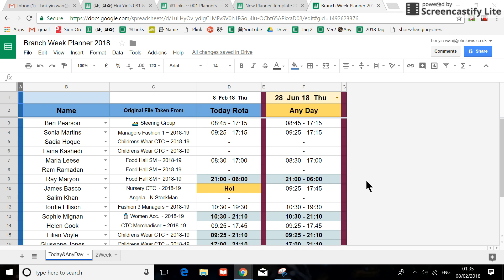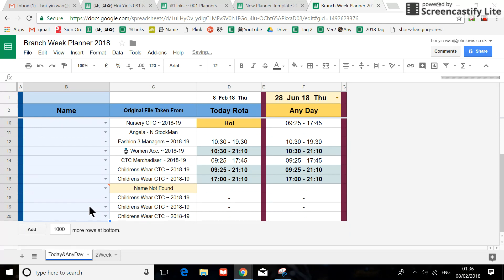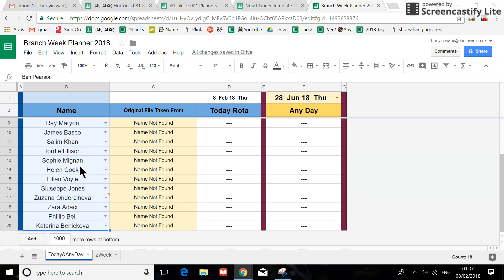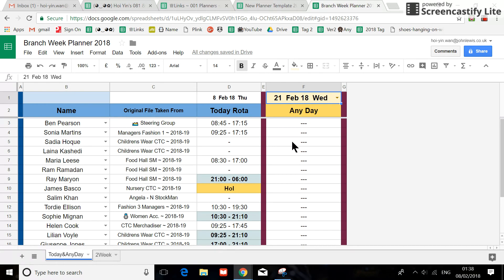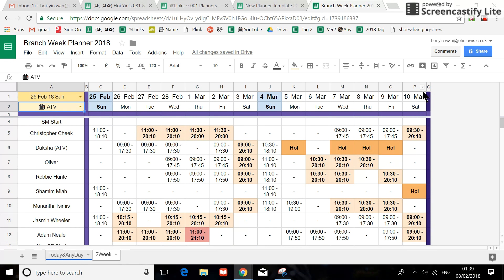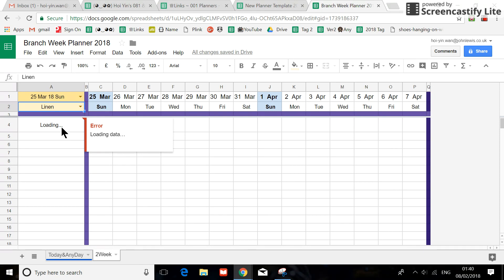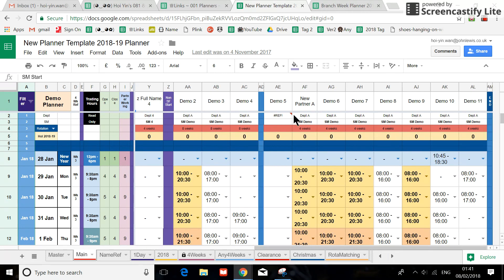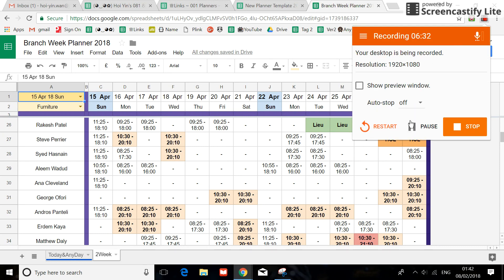Branch Week Planner Explained - 001 Planner 2018